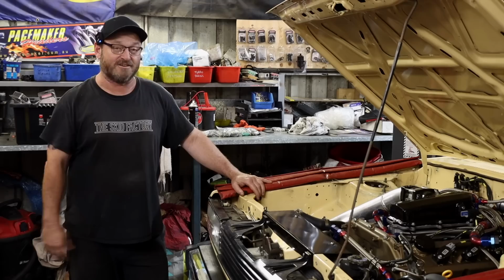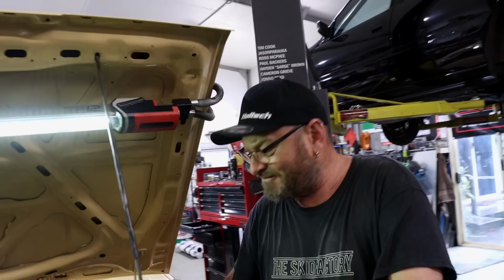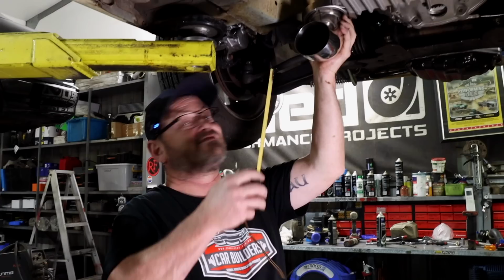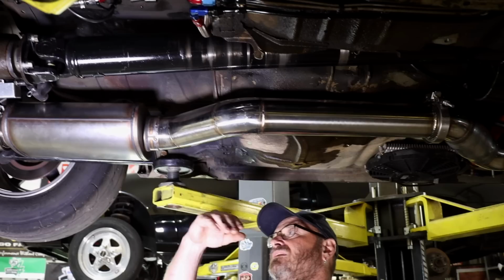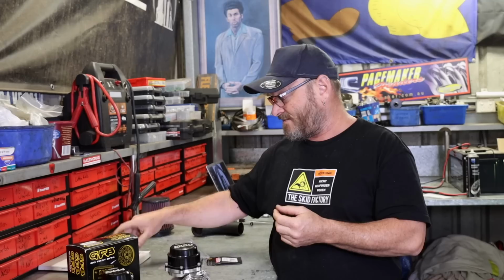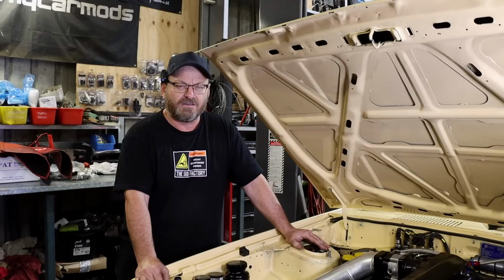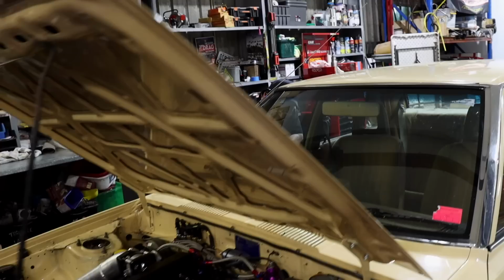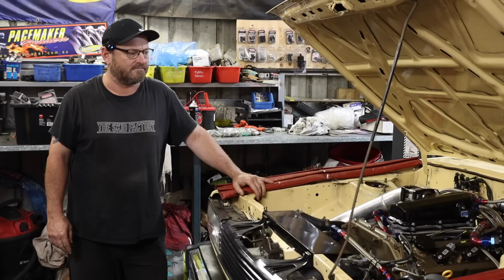10 Second Bluebird, BIG TURBO & 3.5" Stainless Steel Exhaust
Today on The Skid Factory We're swapping out the GTX3584RS on Timmy's Turbo VQ35DE Datsun Bluebird for a larger G40 turbo.
To complement the bigger turbo we're also fitting a GFB EX44 Wastegate and fabricating a 4" into 3.5" Stainless Steel TIG welded Exhaust system.

Timmy has featured on the show many times helping us out with wiring and showing off his Datsun products from One Six Industries. He has a couple of cool Dattos and since we were doing some work on this one for him we thought we'd show it off before getting stuck into the job.

The Current setup consists of a VQ35 bottom end from a Nissan Elgrand with Wiseco Pistons and Eagle Conrods mated to VQ30 Cylinder Heads with HKS MLS Gaskets, ARP L19 Head studs and VQ35 Kelford Camshafts and Valve Springs.

Previously Timmy had fitted a GT3582 (Too small) followed by an BW-S362 (A bit lazy) and it currently has a GTX3584RS (Turbine to restrictive) Timmy's always looking for more and ever-evolving vehicle hence why we're changing out the turbo for a larger option and upsizing the exhaust to go with it.

A like & A Share goes a long way! If you like the show then your friends will too!

Please note: We're just a couple of Mates hanging out in the shed, There's no big production companies, fancy cameras or Scripts, We love what we do and try our best to create quality content for you to enjoy every week. Sometimes that includes a steering rack conversion, Other times it's as simple as bolting on some wheels to our daily drivers. Don't forget that working on cars isn't easy and can be dangerous. Use Ya Brain and take the necessary safety precautions whenever you're modifying your car.